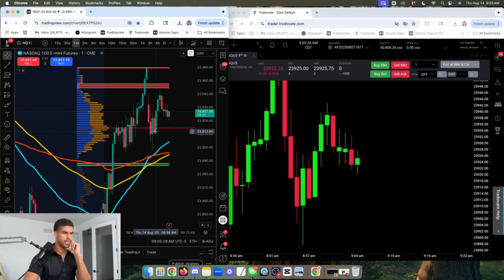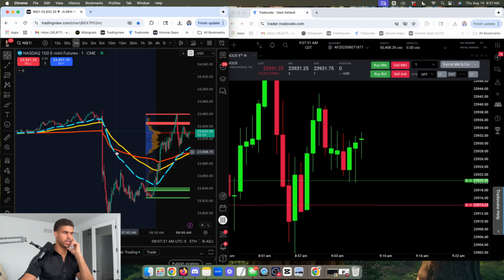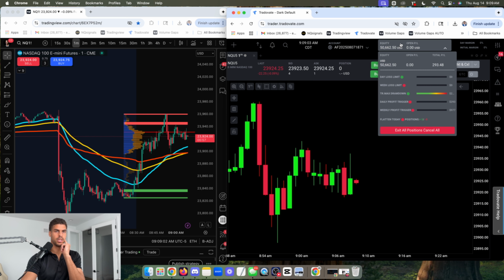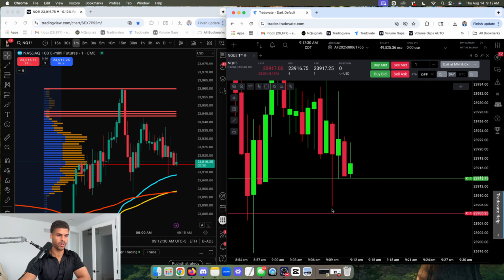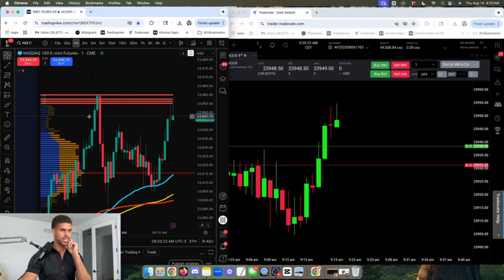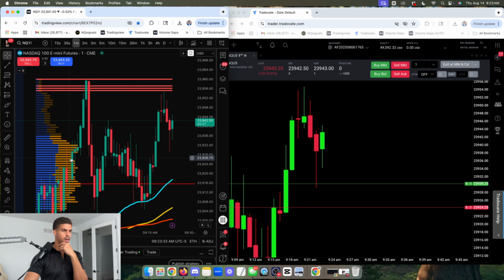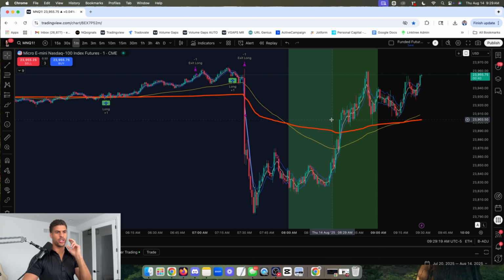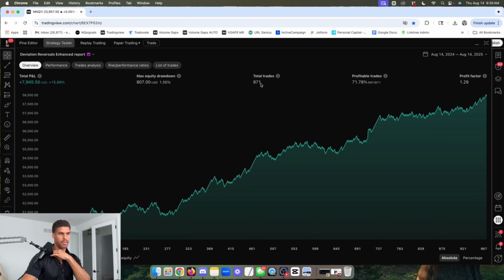Live Trading: Volume Gaps Strategy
select the ZERO plan (the one I use)